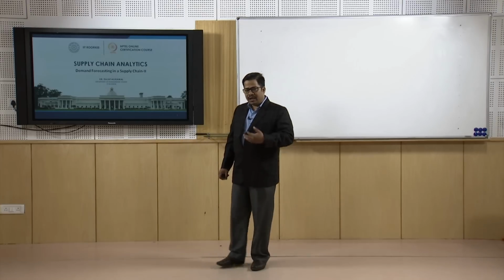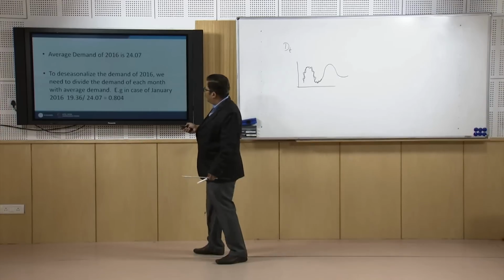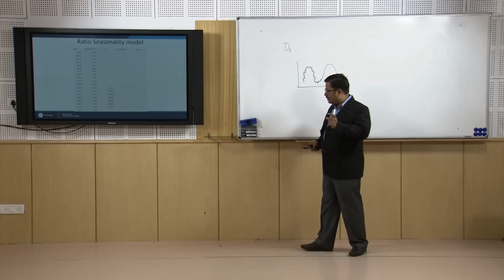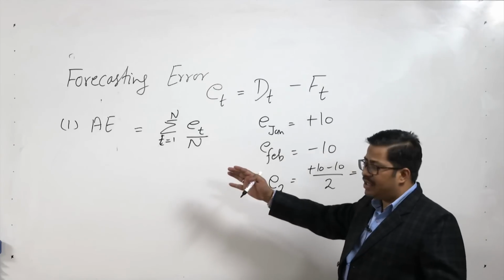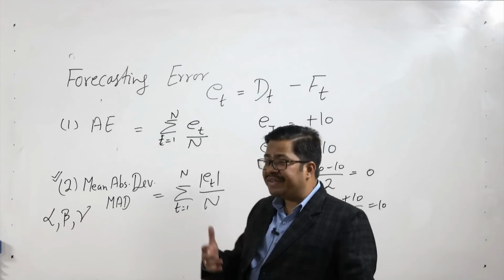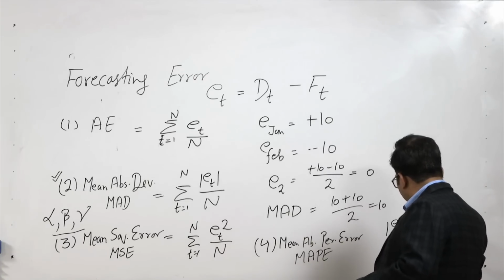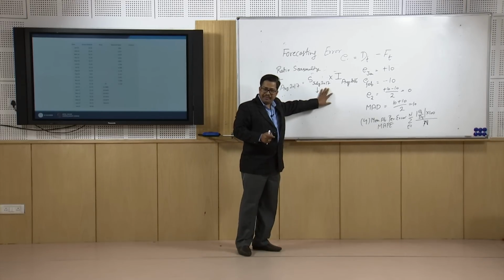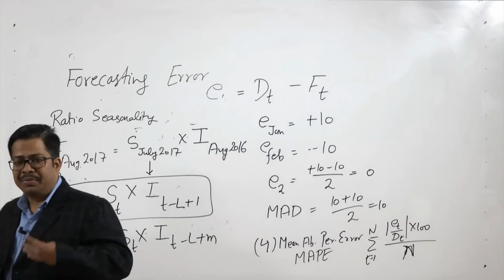Measures of Forecasting Errors